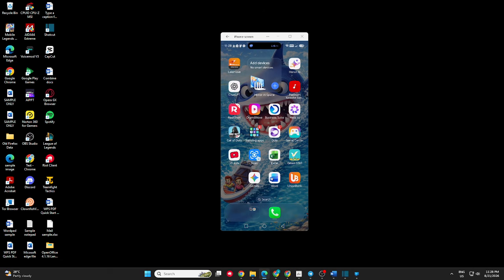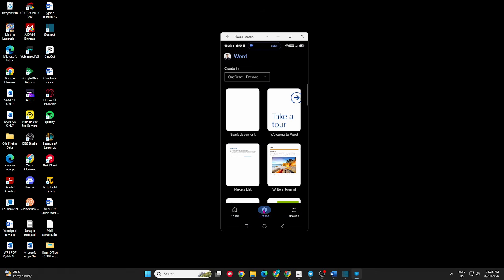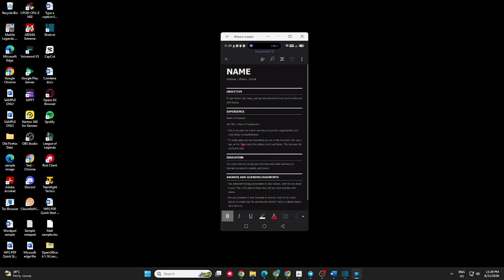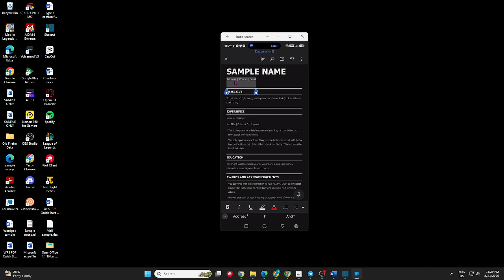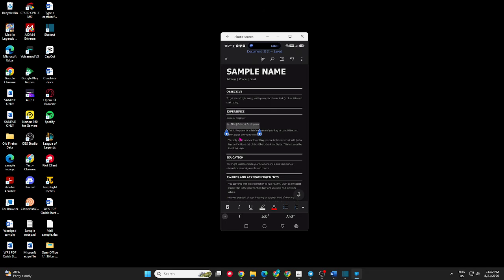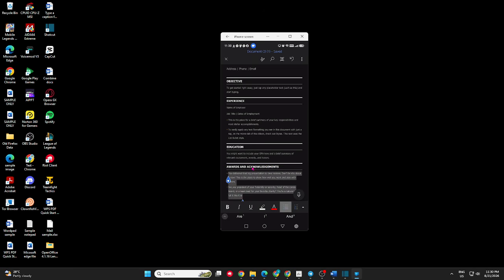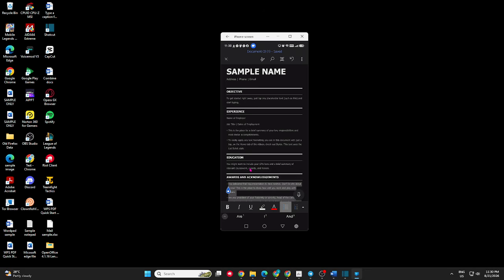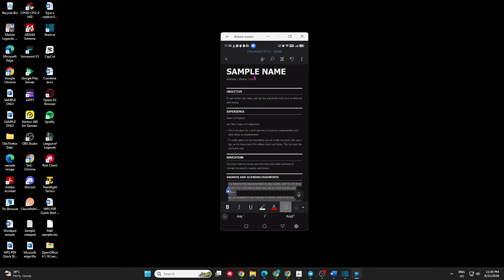How To Create Resume On Microsoft Word In Mobile [2026 Guide]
In this video, we dive into the step-by-step process of creating a professional resume using Microsoft Word on your mobile device. Whether you're applying for your first job or looking to update your existing resume, this guide is tailored for you. We'll explore the app's features, design tips, and formatting tricks that will help your resume stand out.

By the end of this tutorial, you'll have all the tools you need to craft a compelling resume right from your smartphone.